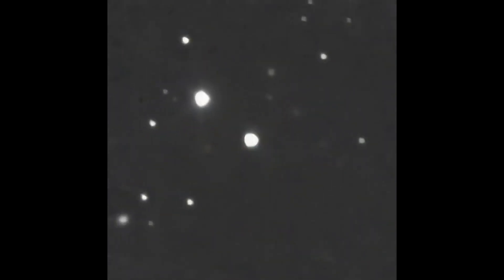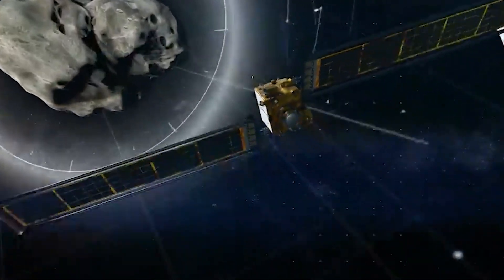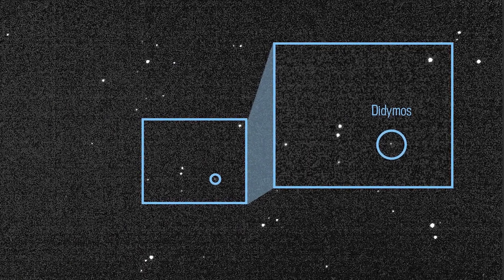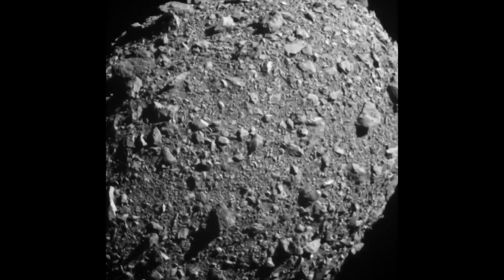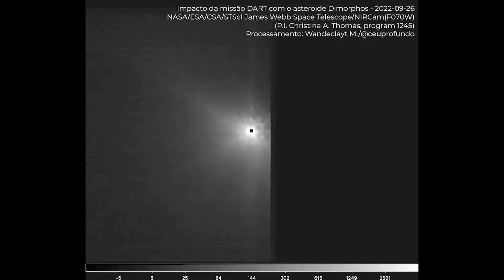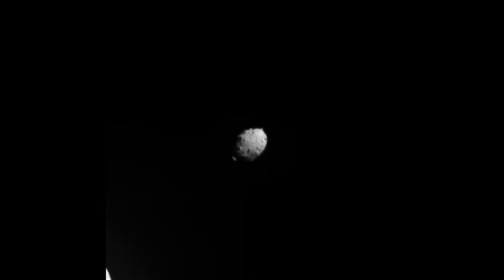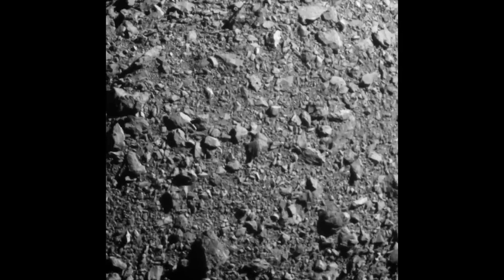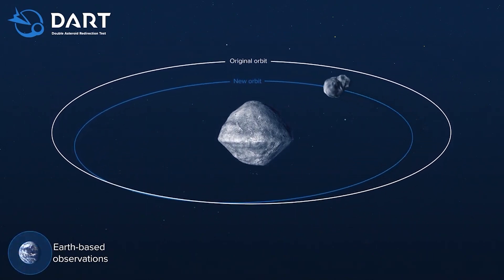James Webb Caught DART Smashing Into Asteroid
This week, NASA performed the Double Asteroid Redirection Test (DART), the first-ever planetary defence examine mission, in which it purposely collided with an asteroid to test whether or not the orbit of such a huge space rock could be moved.

The use of kinetic impactors is only one of several tools at our disposal for protecting Earth. This is a simple concept to understand: making little changes today may lead to large changes in the future, making the strategy particularly useful when utilised far in advance.

Many eyes on Earth and in the sky saw the September 26 test, during which the DART spacecraft collided with the small moon of the asteroid Dimorphos at 7:14 p.m. Eastern Time. JWST has provided the first photographs from space, after the steady arrival of data from ground-based telescopes.
Not only has JWST aimed itself in the direction of this groundbreaking expedition, but so have other space telescopes. The Hubble Space Telescope was also set to observe, but we have not yet seen the results. Data from NASA's Lucy mission, which is headed to the Trojan asteroids that share Jupiter's orbit, will be downloaded in October.